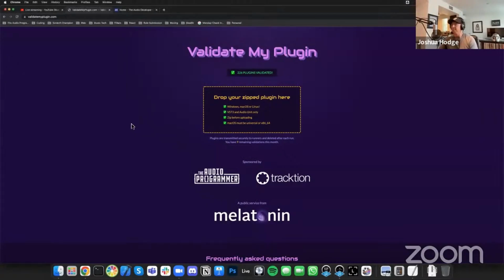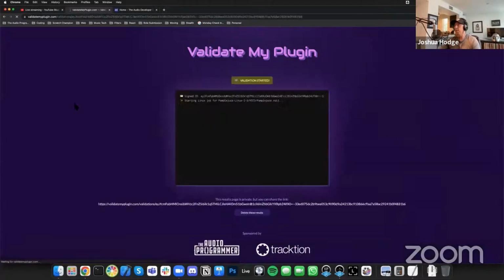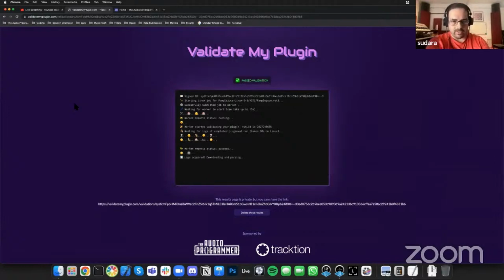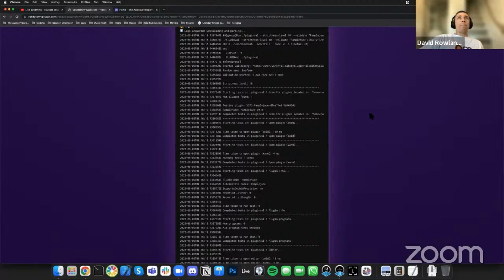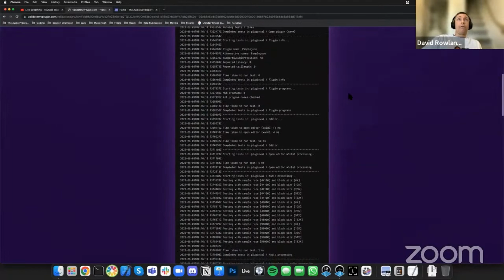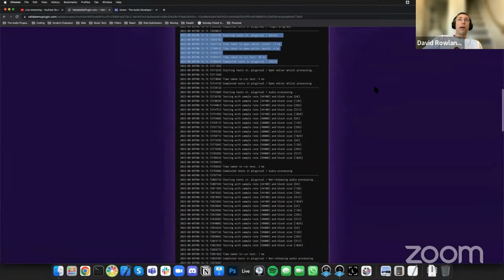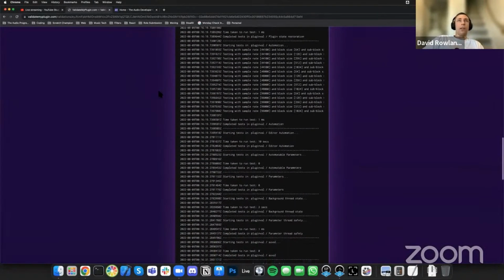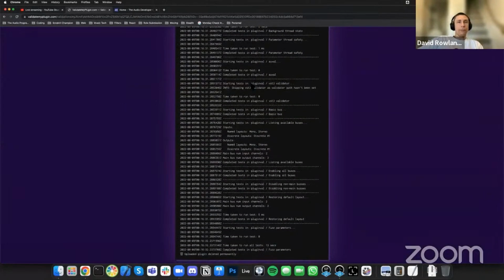Announcing pluginval + Sponsorship of ValidateMyPlugin.com | Dave Rowland + Sudara Williams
Dave Rowland (Tracktion)
Sudara Williams (Melatonin)

Abstract:
"Pluginval is an open-source, cross-platform plugin validator and tester application. It is designed to be used by both plugin and host developers to ensure stability and compatibility between plugins and hosts. It's recently had a bunch of updates and improvements.

ValidateMyPlugin.com is a brand new web service based around pluginval validations that lets users really easily validate plugins without having to download or install any tools."

0:00 Intro
0:56 What is pluginval?
4:51 What's new in v1.0
7:48 Origins of the project
8:48 Finding job opportunities
10:00 Motivations
14:24 Demo
17:39 How it works
24:39 Sidetrack into real-time audio
28:21 Q&A

54:04 Outro